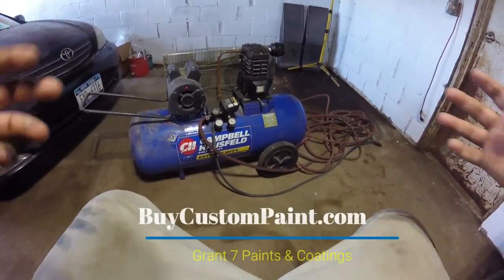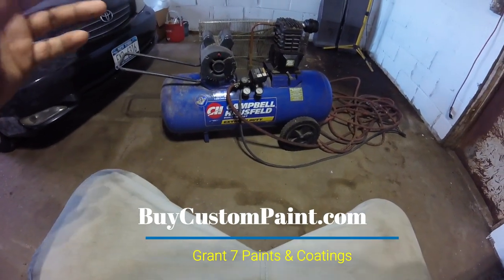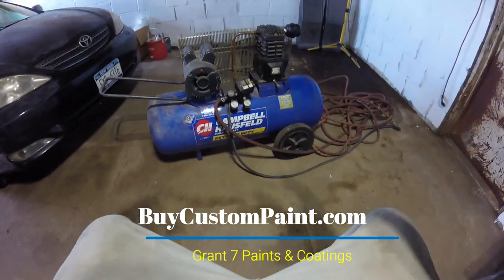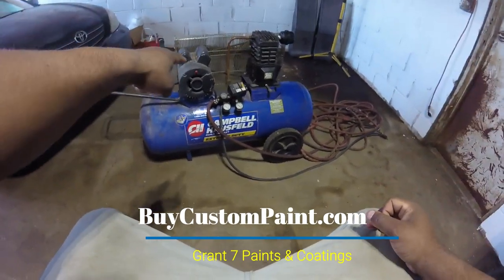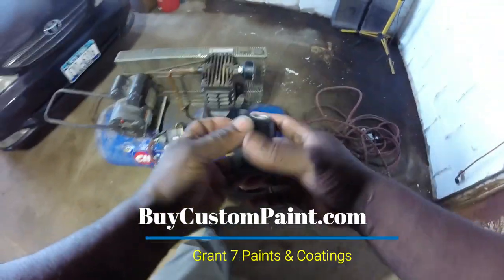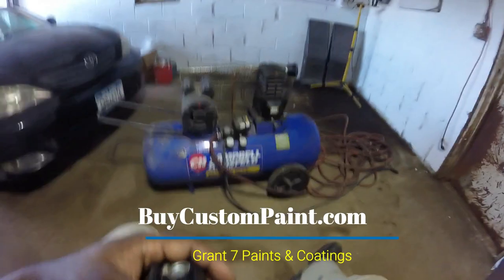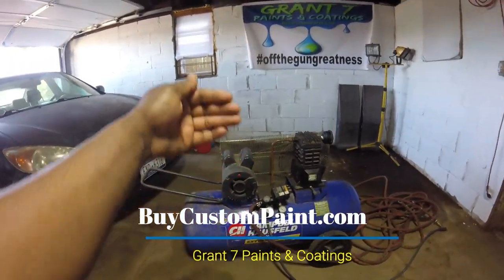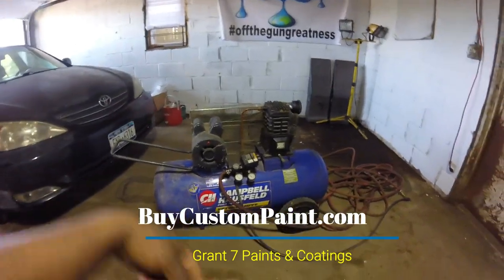Air Compressor Tips, Tricks, Myths & Hacks - How to increase CFM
Grant 7 shares some useful tips on how to get the best performance out of your small air compressor. How to increase cfm . How to paint a car with a small air compressor . How to add an auxiliary air tank to an air compressor . aircompressor how to

small air compressor hacks
how to increase cfm
how to add an auxiliary tank to an air compressor
how to fix an air compressor
how to install an air compressor